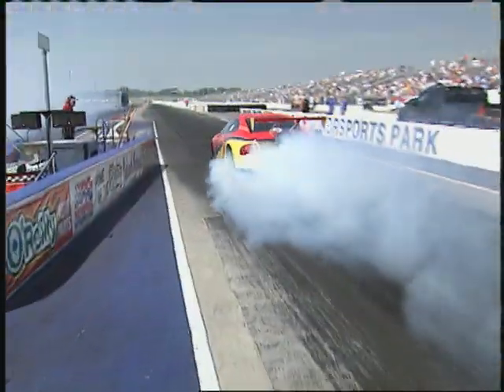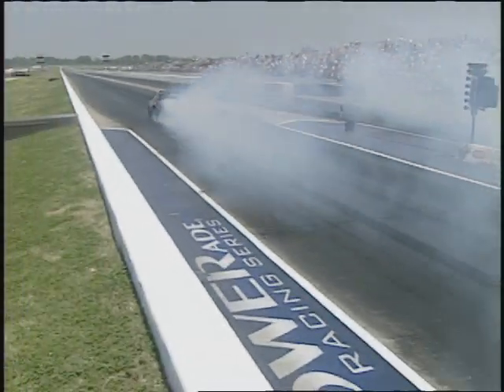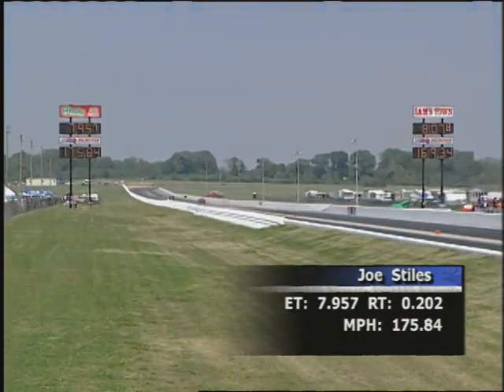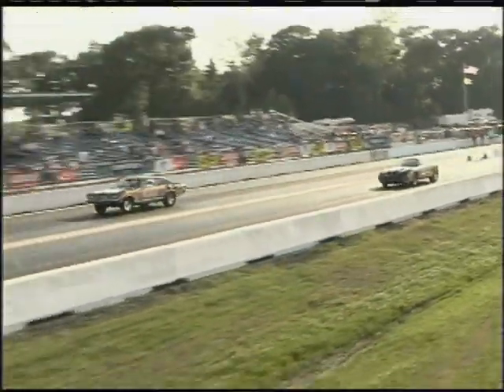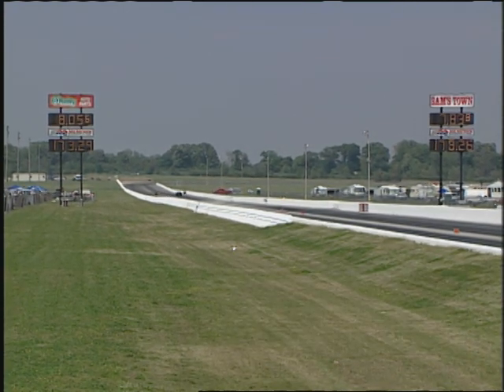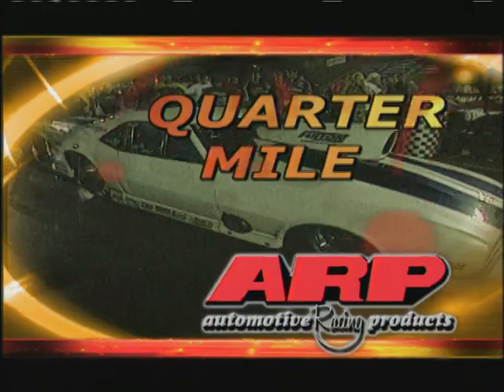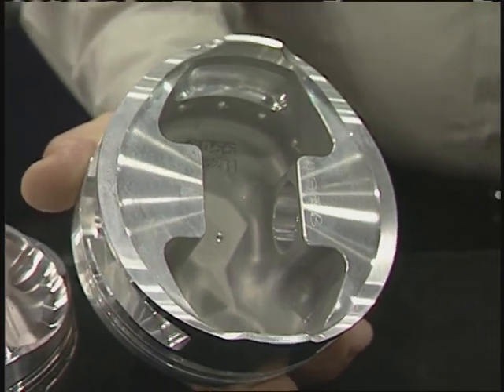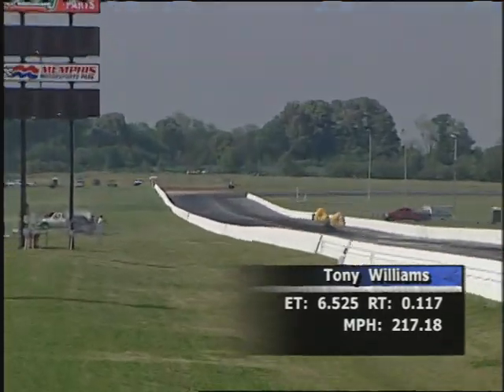Inside Drag Racing Episode 7008 Memphis, TN 05-21-07 Super Chevy